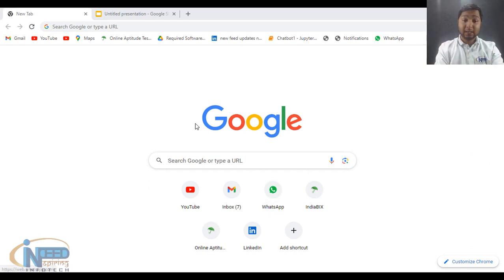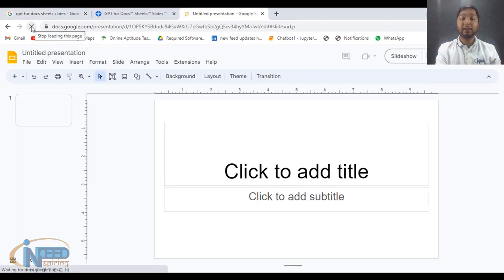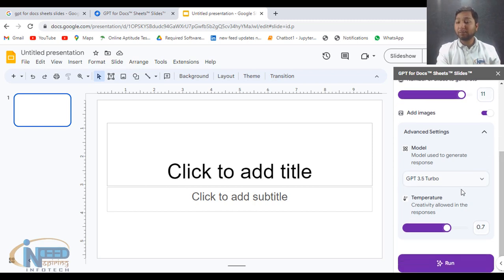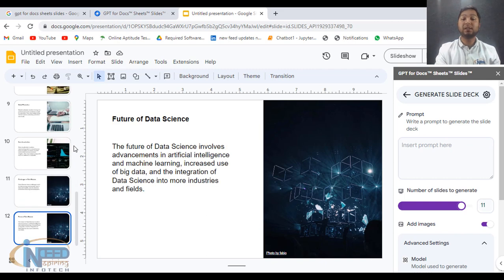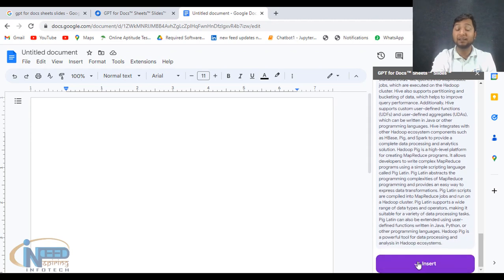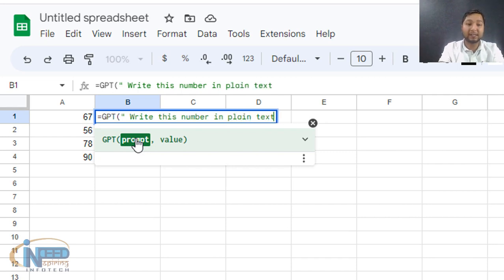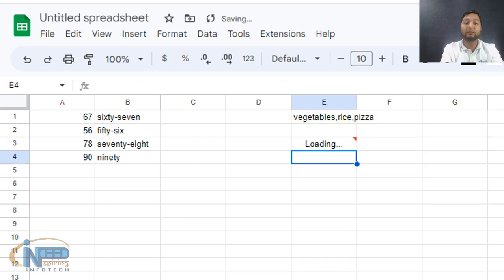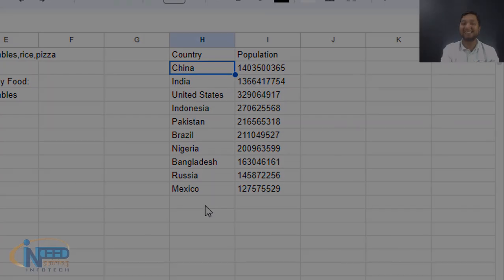ChatGPT Integration with Google Tools | Slides, Docs, Sheets | AI-GloLo | Day 2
🎥 Join us on Day 2 of AI-GloLo! 🌍🚀

📆 Premiere Time: 7:00 PM ⏰
📺 YouTube Video: ChatGPT integration with Google Tools🤝📚📊
🔎 Gain Insights into AI integration! 🧠💡

🎥🤖 Get ready to discover the power of ChatGPT's integration with Google tools like Google Slides, Google Docs, and Google Sheets! 🎉✨

🌐🔍 Explore the Global and Local impact of AI at Indeed Inspiring Infotech's event! 🌍✨

📝📅 Day 2 of AI-GloLo: A must-watch video for AI enthusiasts, entrepreneurs, and techies! 💻🔬

🤩🔔 Set your reminder and be prepared for an enlightening experience! 📚💭💡